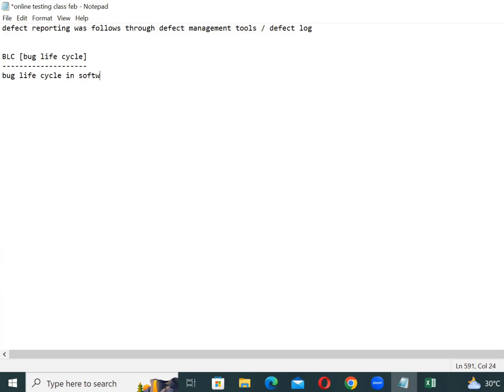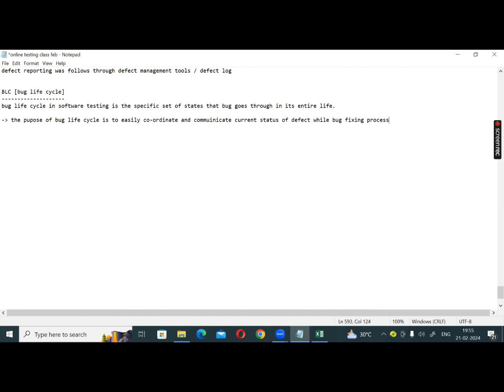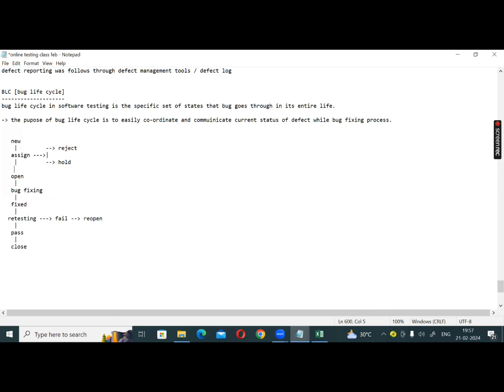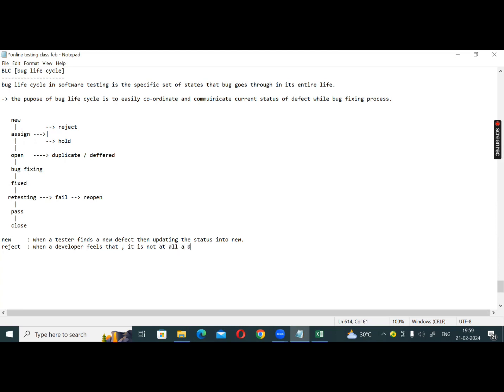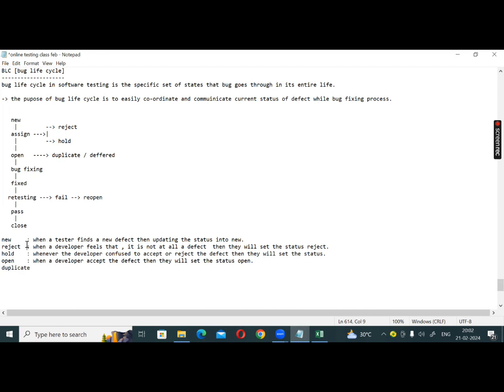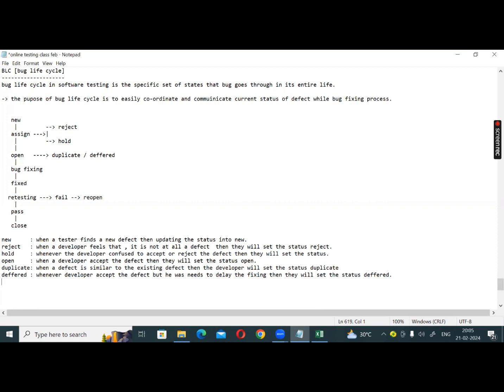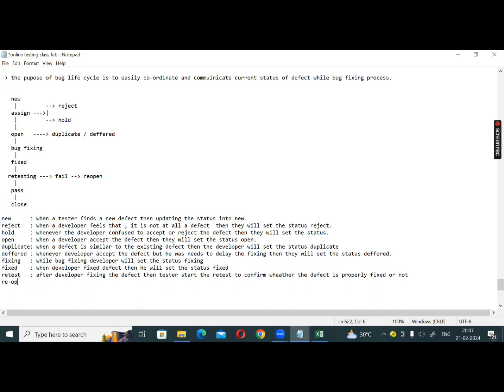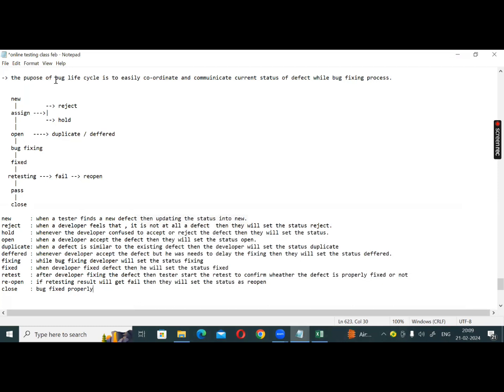Part-18 - Software Testing in telugu | Manual testing | BLC | Bug life cycle